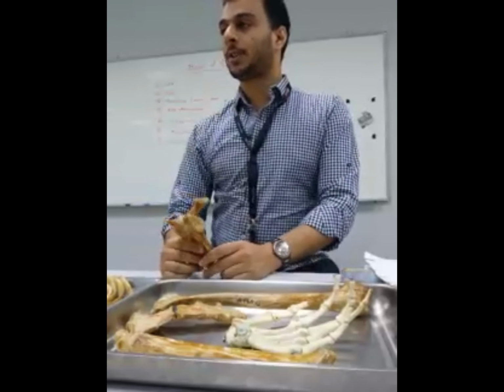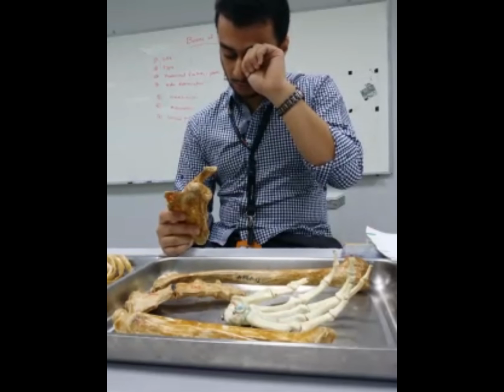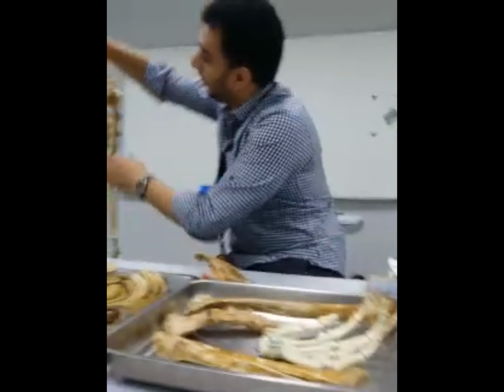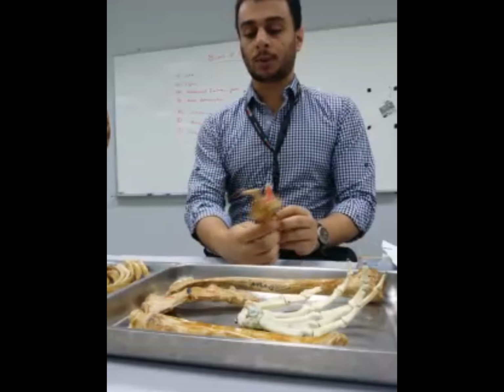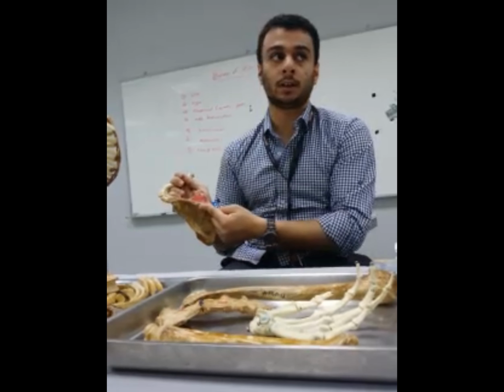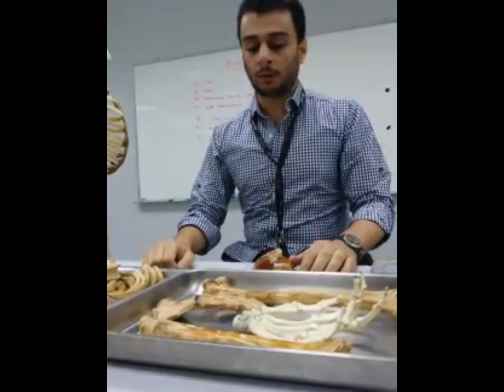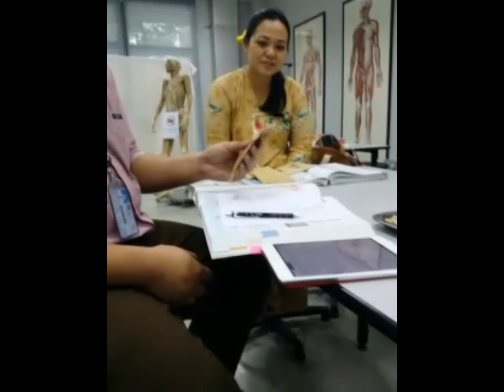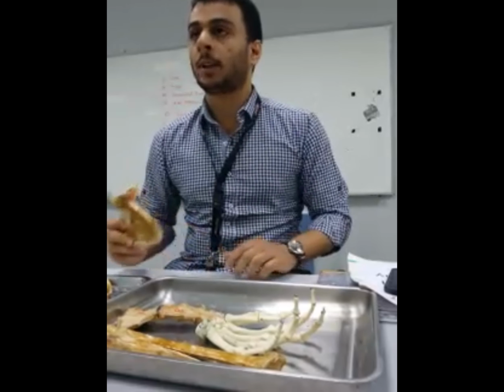Bones [ Upper Limb - Scapula ]